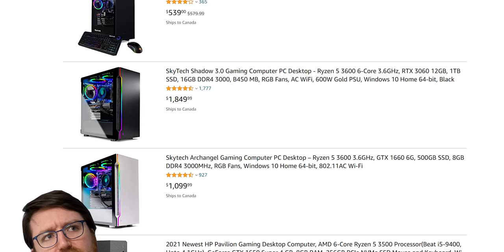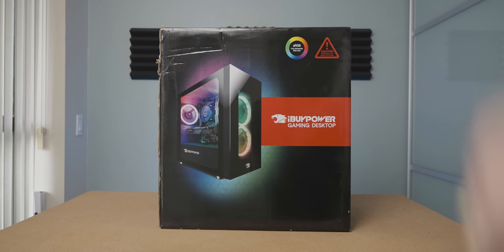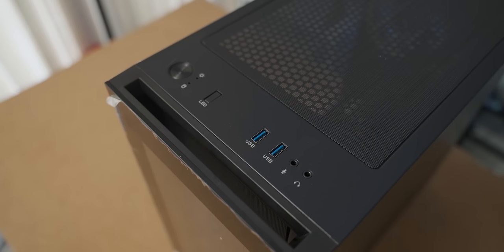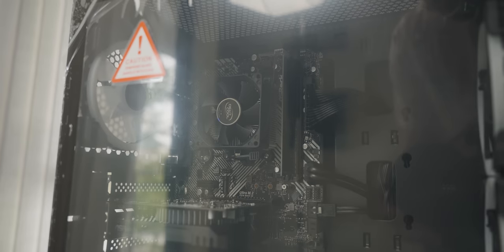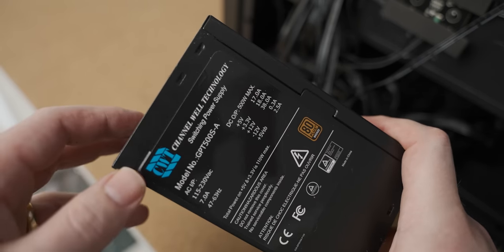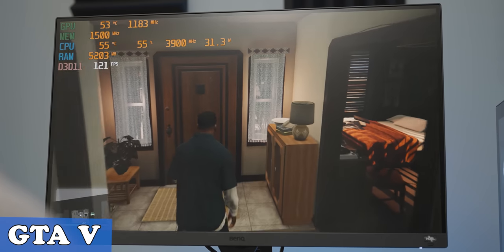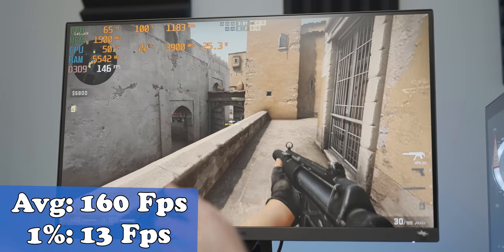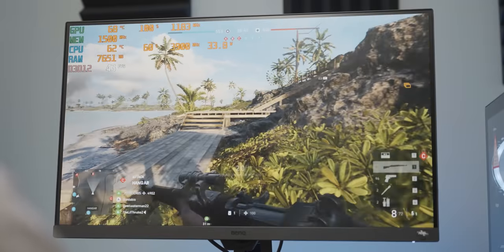I Bought The Best Selling Pre-Built Gaming PC On Amazon.com...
I bought the best-selling gaming Pre-built pc on Amazon to see what crap you all spend your money on.

The Best Selling PC
A decent alternative